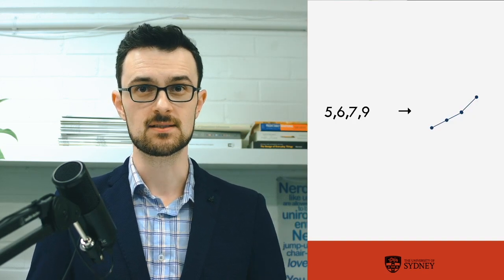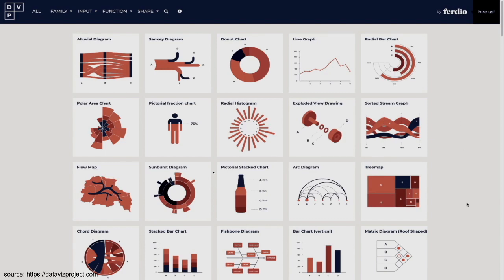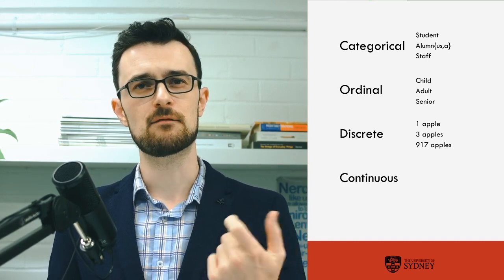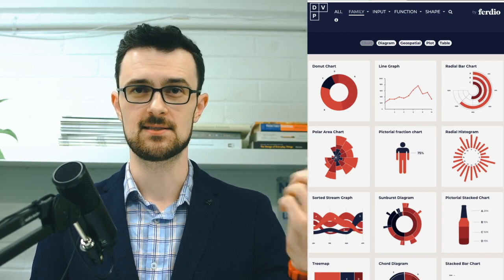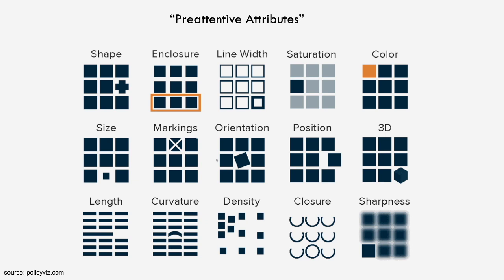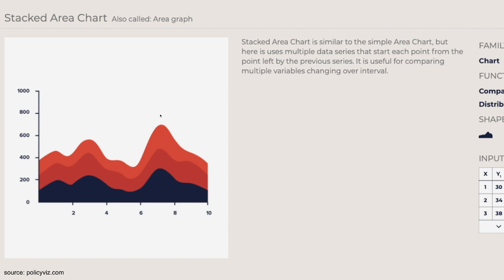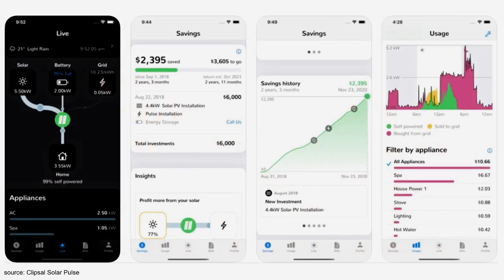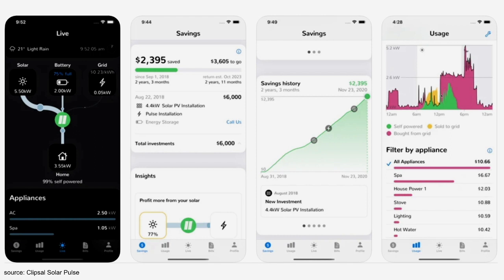Lecture 2.1: Visual Mapping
This is part one of week two of the University of Sydney course DECO3100: Information Visualisation Design Studio, 2022 Edition.